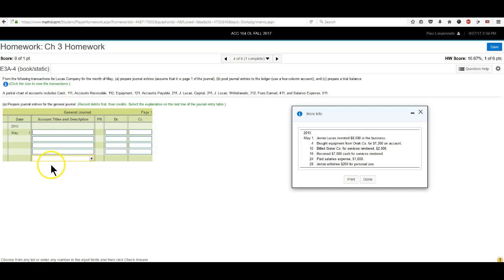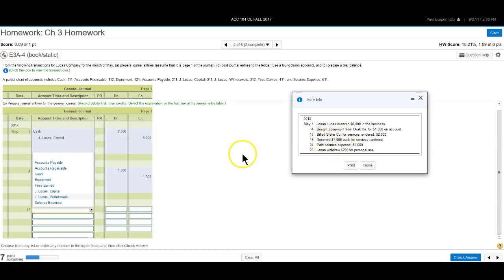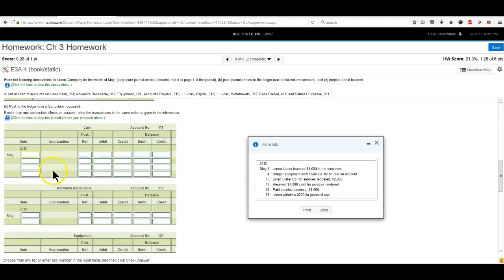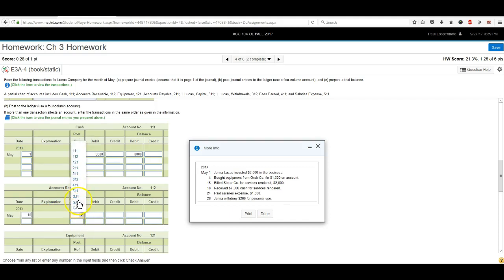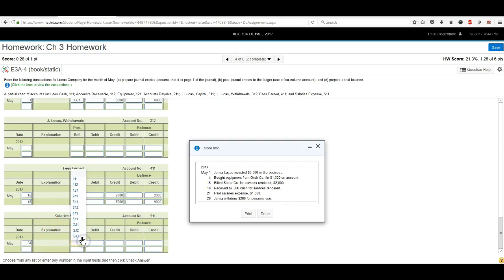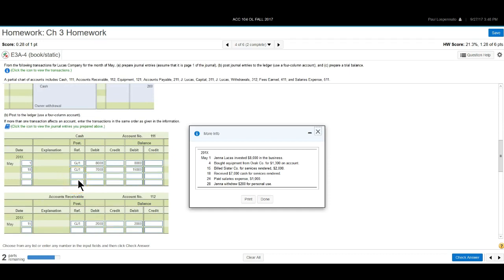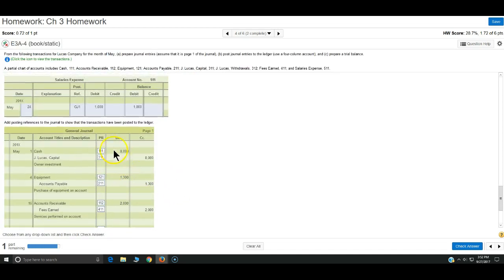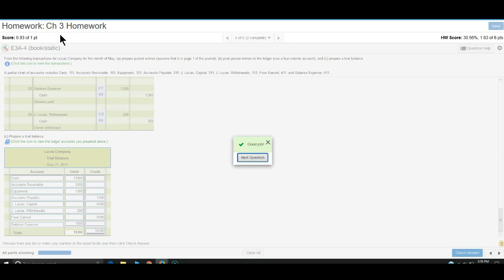Journalize Transactions Post to Ledger Prepare Trial Balance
30 minute step by step a/v problem soulution